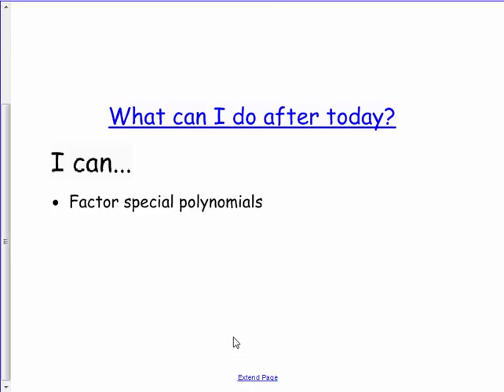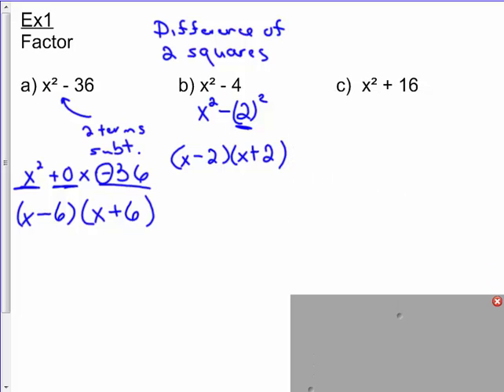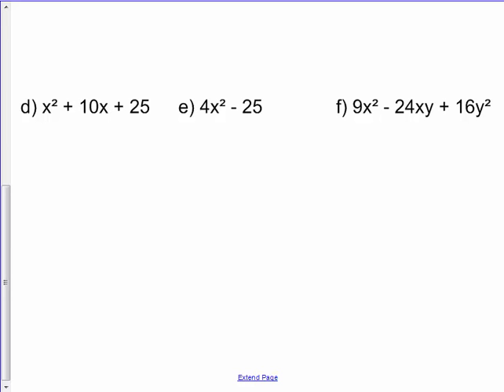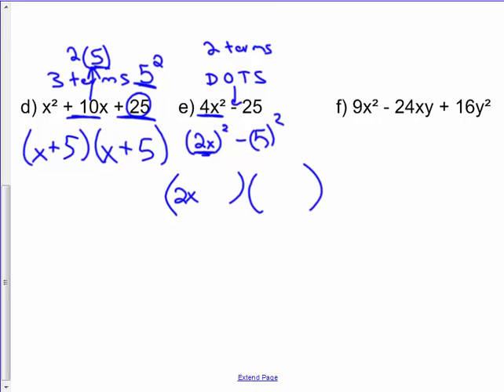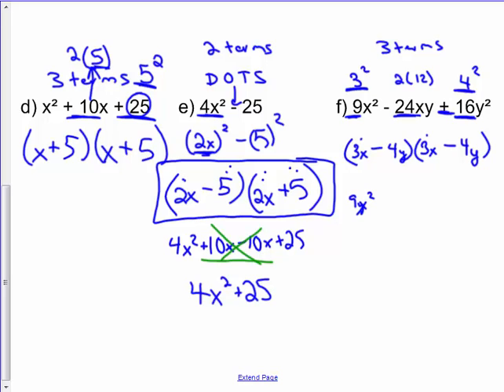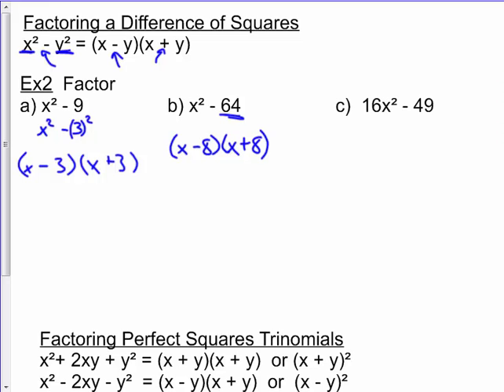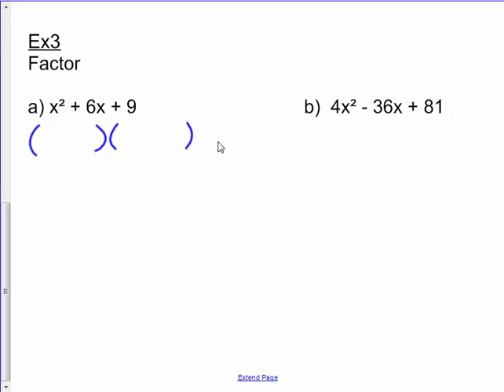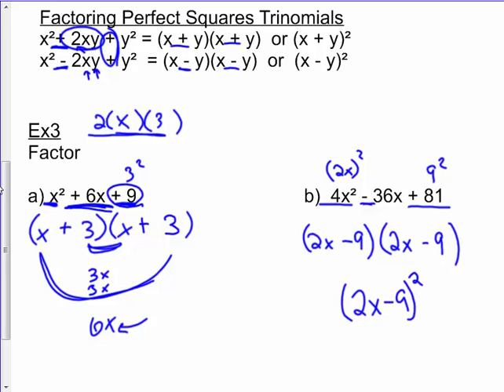Senior Algebra 6.4 Factoring Special Polynomials